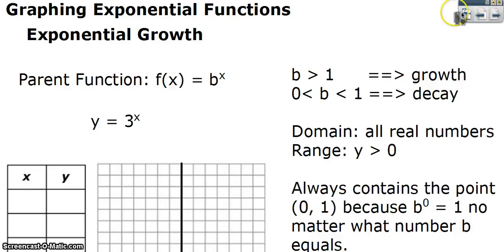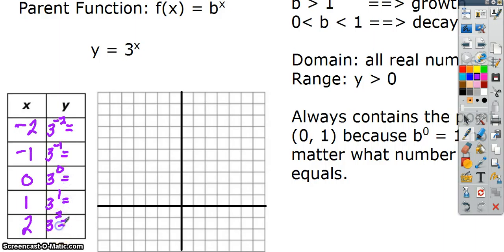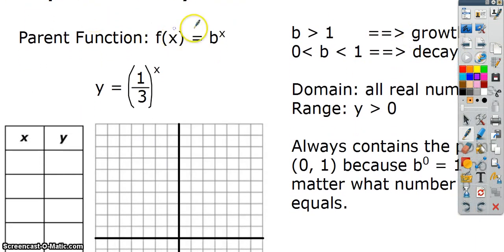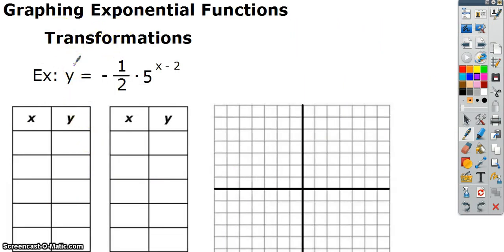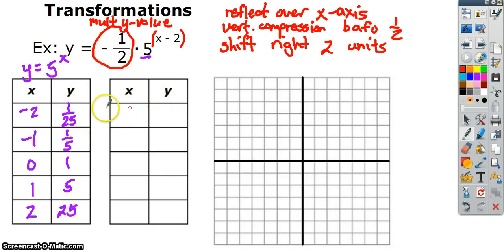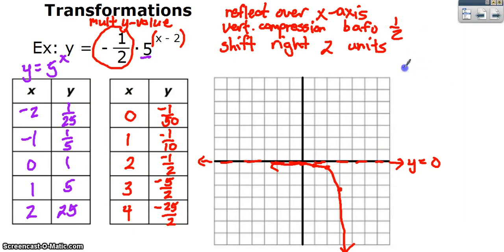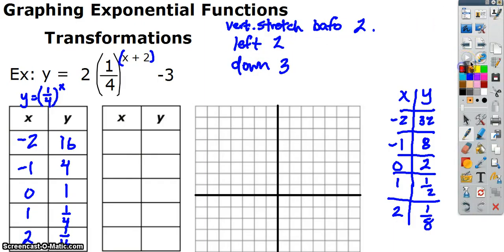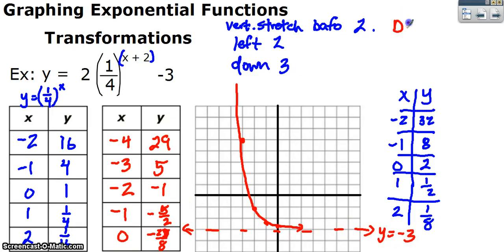Graphing Exponential Functions